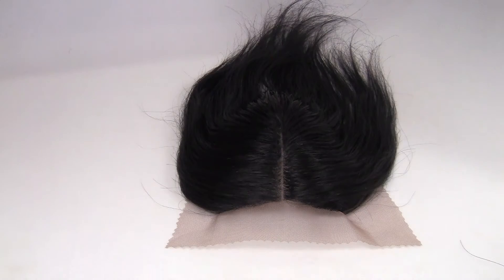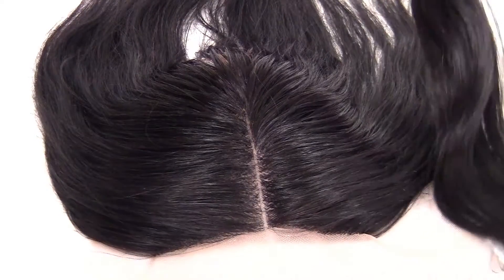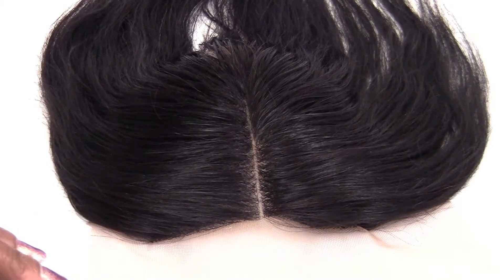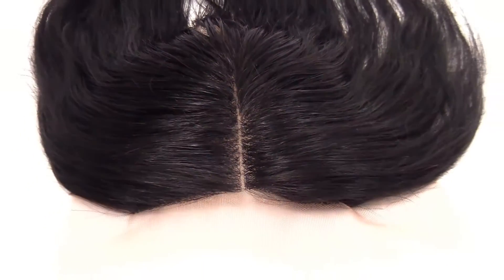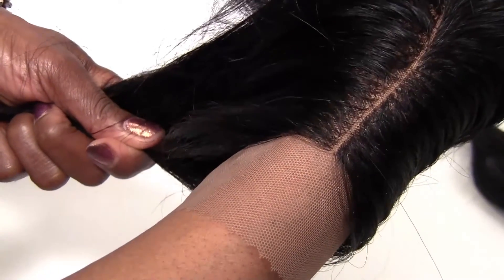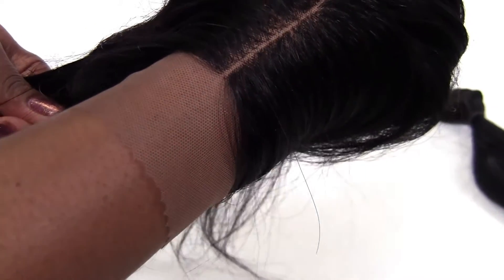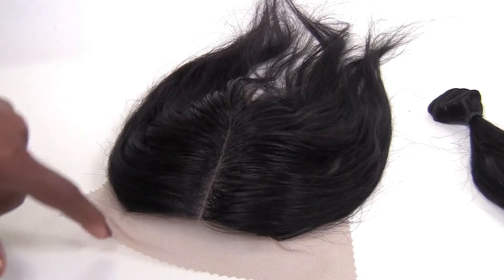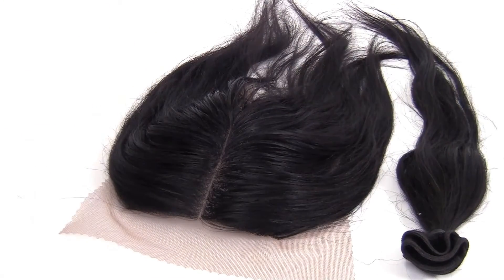Learn How to Make a Lace Closures or Frontal